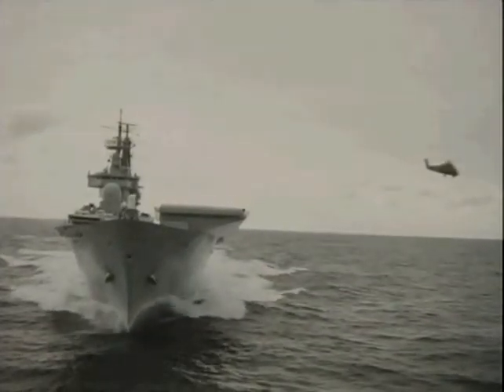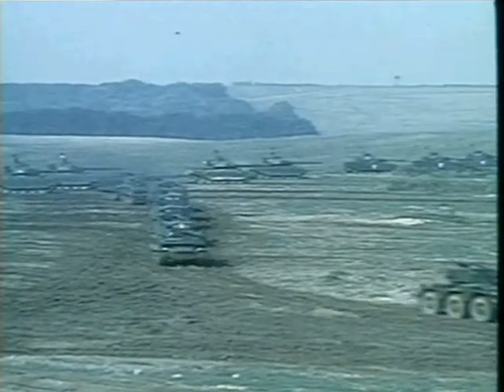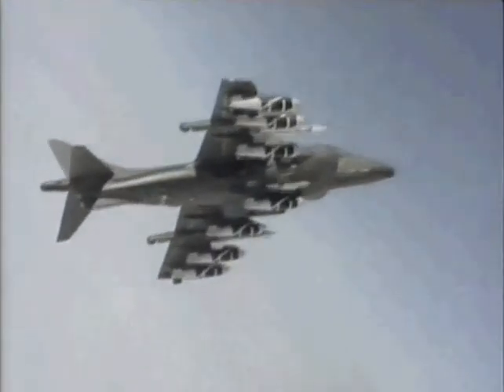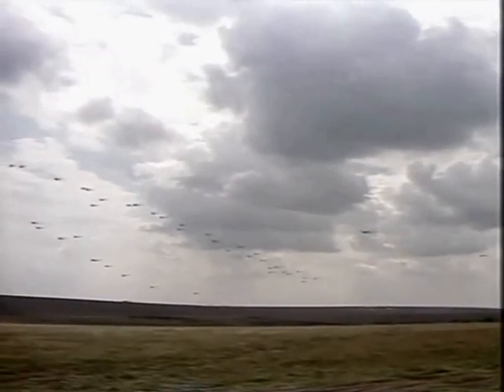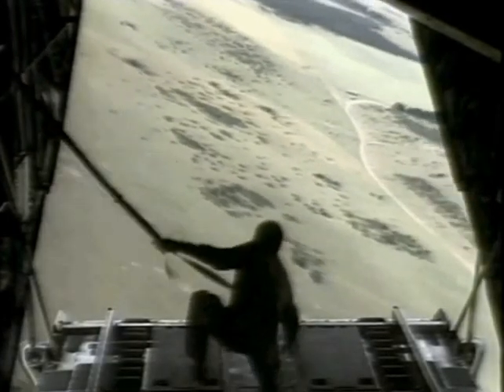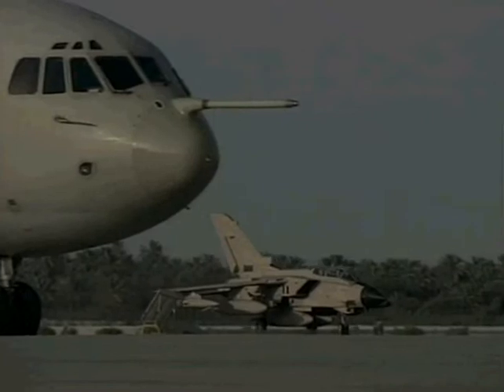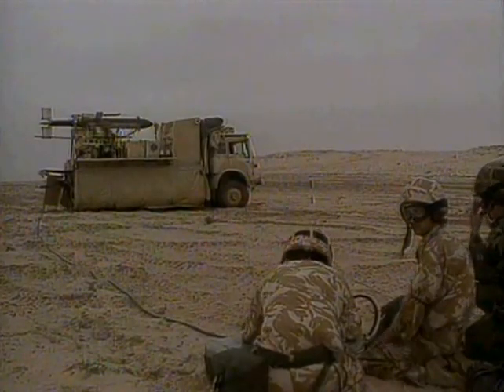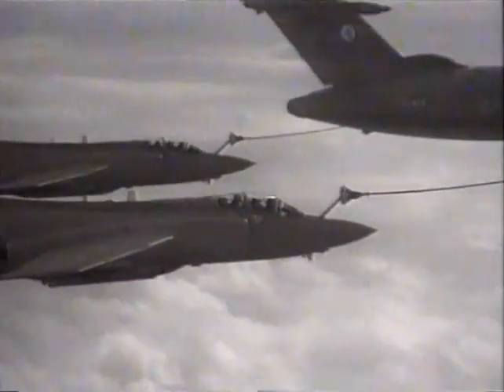Aircraft Stories: British Air Power (3/4)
Examining the development of British tactical air power from WWII to the Gulf War, including the diverse and dynamic fleet of military aircraft.